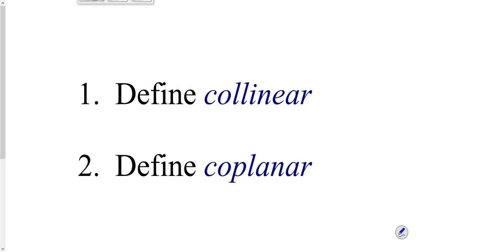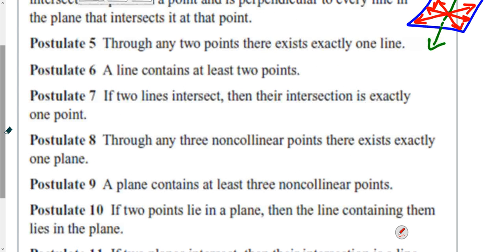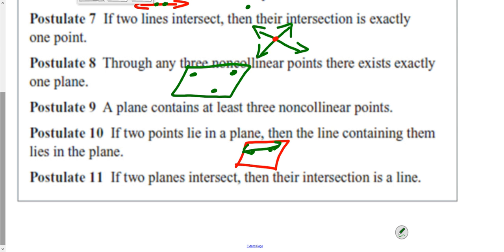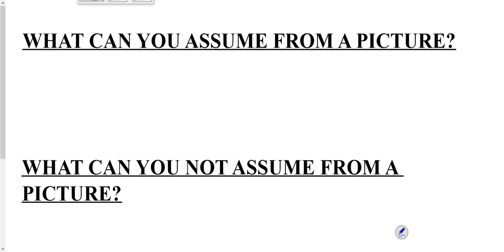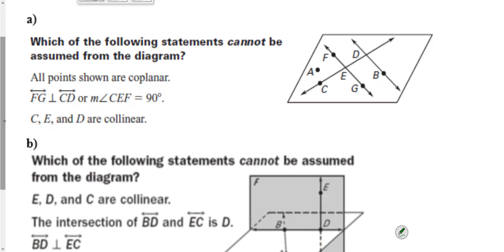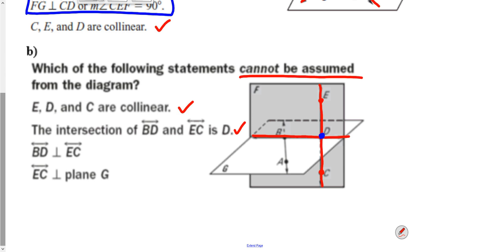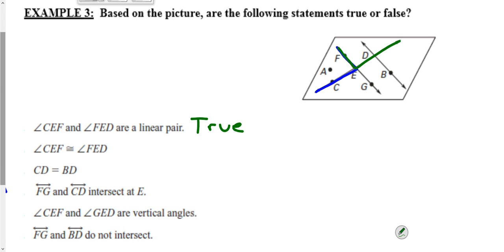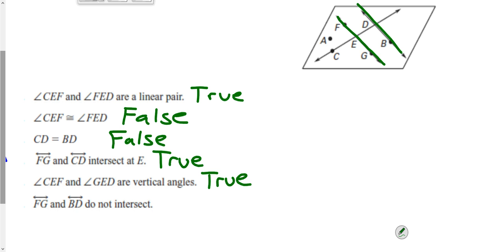2 4 Use Postulates and Diagrams